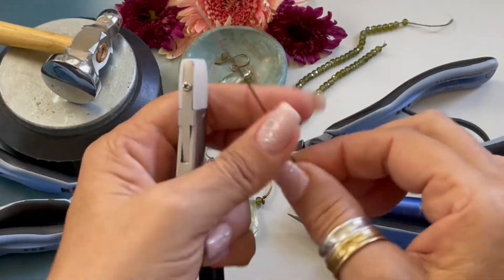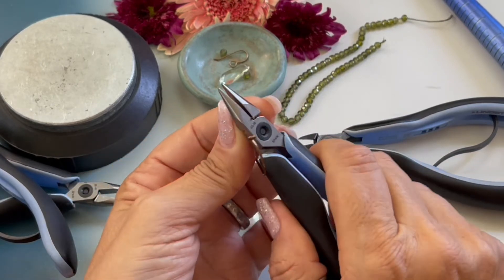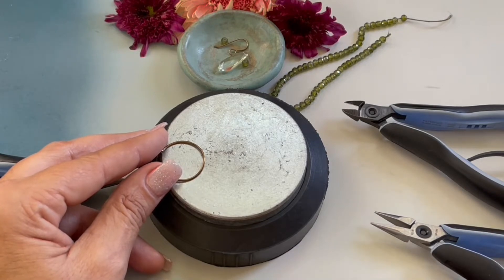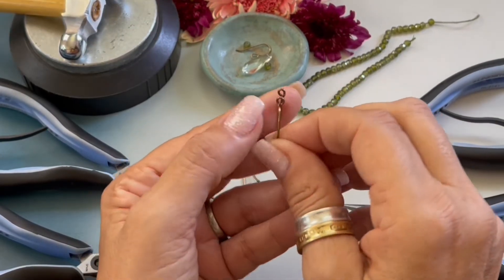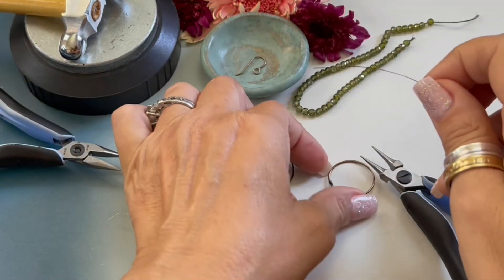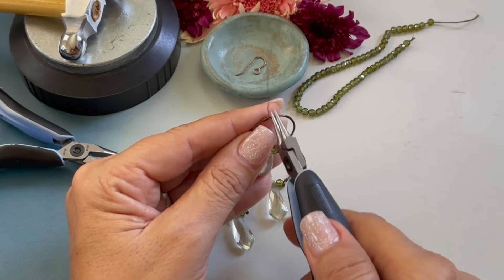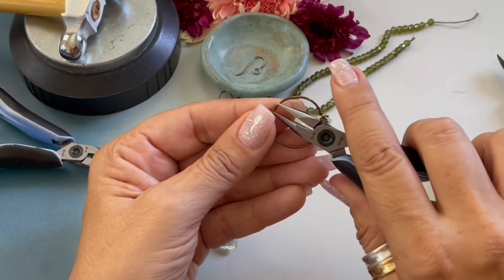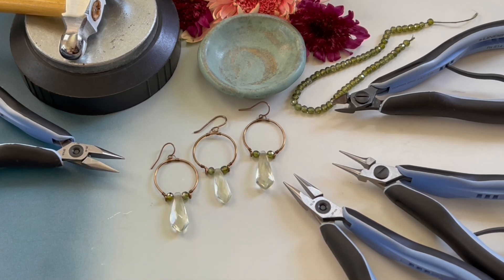Jewelry Making Tips Tricks Hacks! Beginner to Advanced DIY Wire Wrapped Beaded Gemstone Earrings.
Jewelry Making Tips, Tricks, and Hacks! From Beginner to Advanced – Create Your Own Wire Wrapped Circular Gemstone Earrings.

Create gorgeous circular wire wrapped earrings!  Learn how to create easy DIY jewelry with Denise Yezbak Moore! Learn how to harden wire!

Wire wrapping techniques to make your own DIY stunning wire wrapped earrings. Denise makes Beading Easy with beading basics! Perfect for beginners to advanced! Learn Jewelry Making tips, tricks, and hacks! Follow for weekly projects, and inspiration and learn how to create jewelry from the comfort of your own home with expert instruction from Denise Yezbak Moore. Have a question? Denise loves to hear from fellow beaders worldwide!

Materials

Per Earring
4” -18 Gauge Wire – Large Daisy
14” - 28 Gauge Wire
2 – 4mm faceted round stone
1 – Teardrop or briolette
Ear Wire

Tools:
1 - Lindstrom RX 8141 Flush, Ergonomic Small Head Side Cutter - RX 8141
2 - Lindstrom Rx Ergonomic Short Chain Nose Pliers, Smooth
1 - Lindstrom RX7590 - RX Series Ergonomic Pliers - Round Nose - Fine Jaw - 4.72" L
1 – Nylon jaw pliers
Small bench block
Chasing hammer

More of Denise’s DIY projects in PDF written form only can be found by clicking